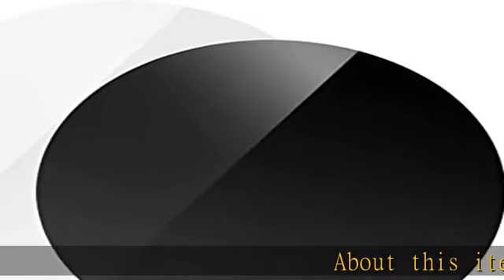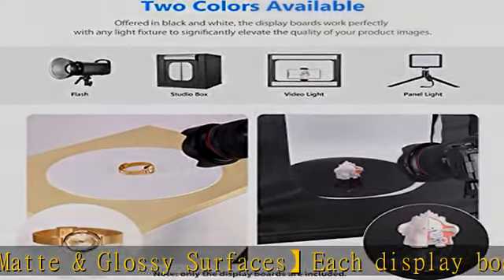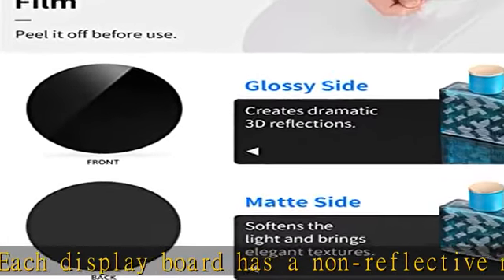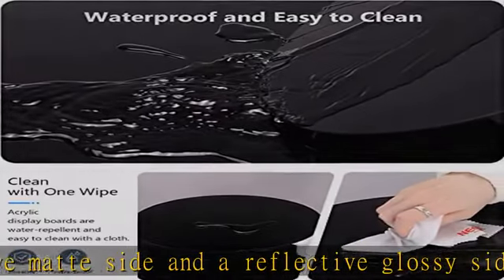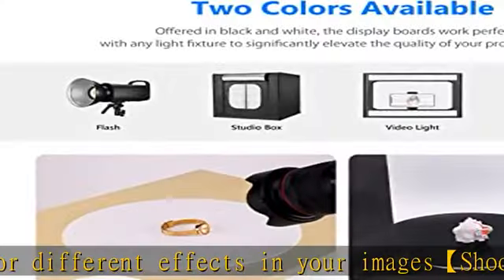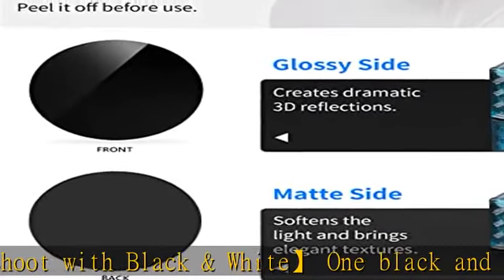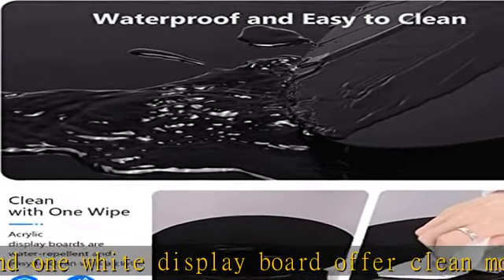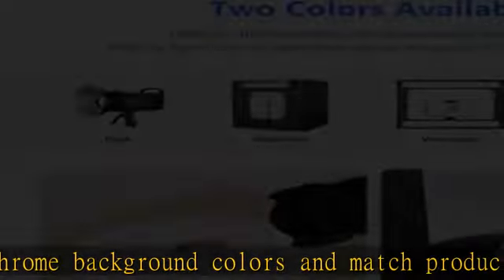Neewer 12”/30cm Photography Display Boards, Non-Reflective and Reflective Black and White Round Pho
Neewer 12”/30cm Photography Display Boards, Non-Reflective and Reflective Black and White Round Photography Background Boards for Product Table Top Photography Shooting